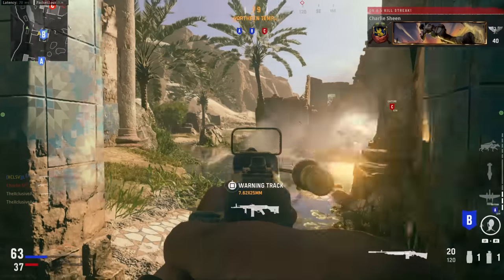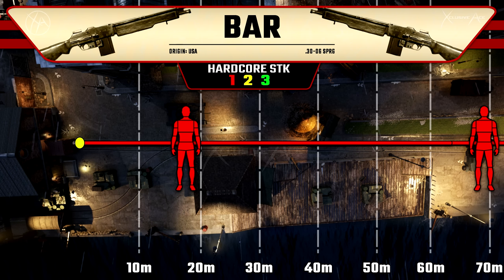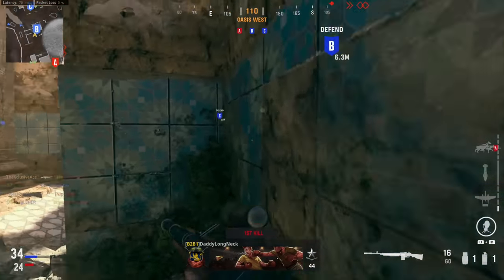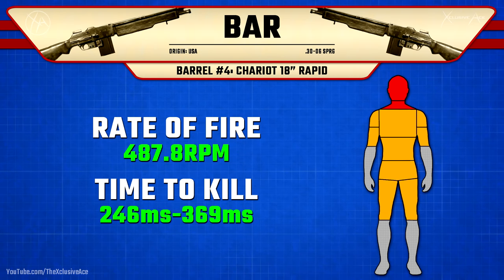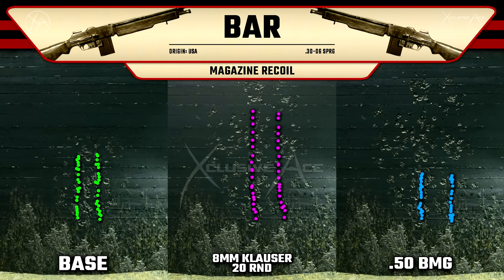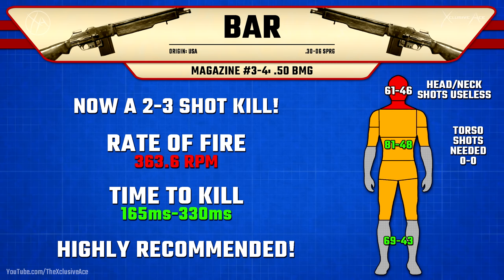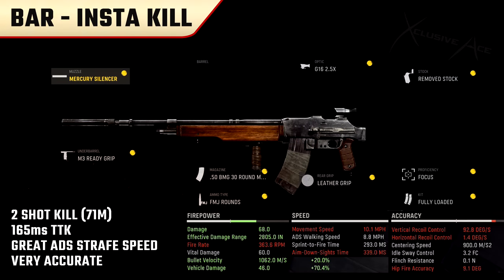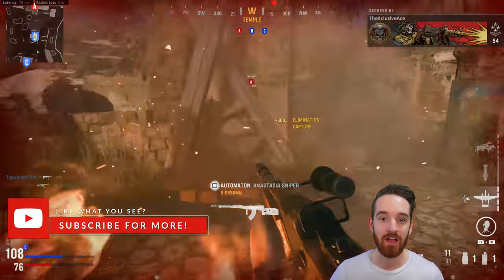The BAR is a BEAST! | Stats & Best Attachments (Gun Guide #6)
Welcome to Vanguard Gun Guides! This is the series where I dive deep into the stats and best attachments for every gun in the game. In today's episode, we're breaking down the BAR in great detail! What do you think of this weapon in Vanguard?

0:00 Intro
0:17 Damage & Multipliers
0:49 Rate of Fire & TTK
1:19 Bullet Velocity
1:24 Ranges
1:50 Hipfire & Sway
2:05 Recoil & ADS Spread
2:40 Handling
3:03 Movement
3:29 Barrel Recoil
4:16 Barrel Ranges
4:44 More Barrel Stats
5:29 Magazine Recoil
6:15 Magazine Ranges
6:44 More Magazine Stats
8:27 Best Attachment Combos
10:36 Wrapping Up